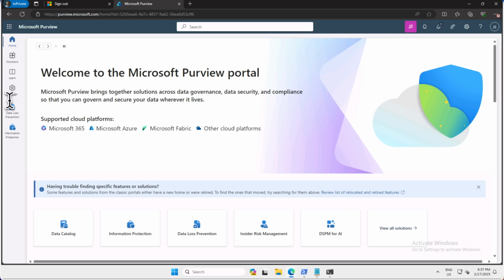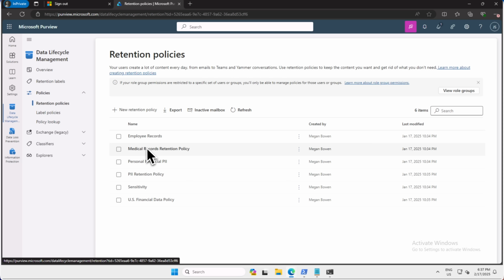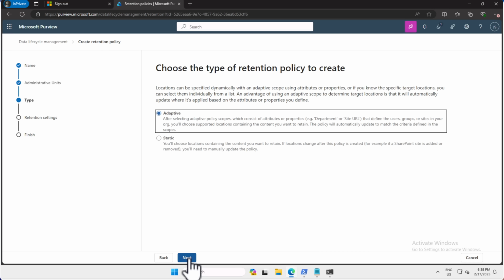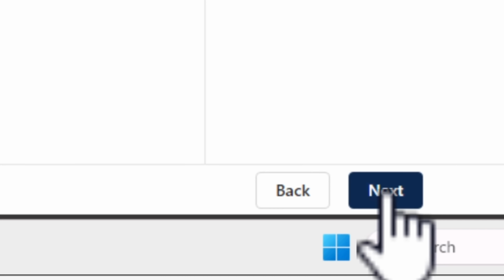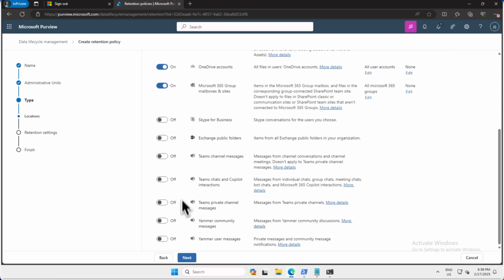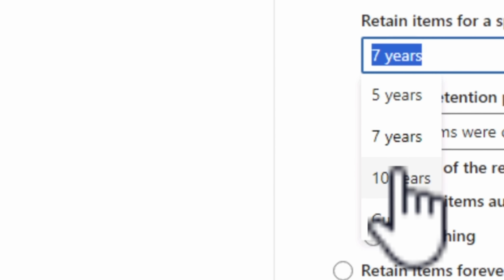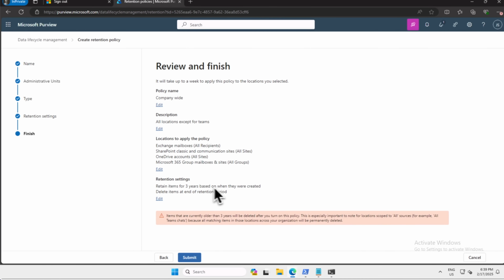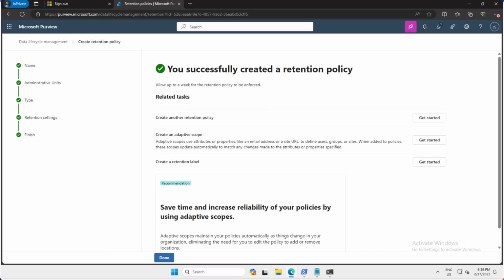Microsoft SC-400 Cert: Create a company wide retention policy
Administering Information Protection and Compliance in Microsoft 365